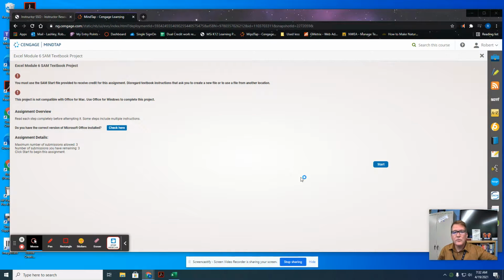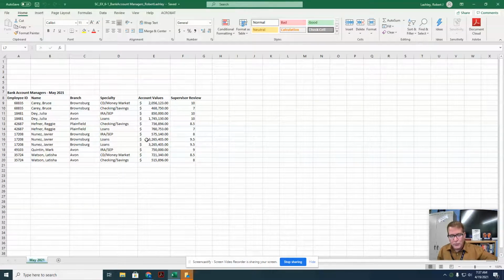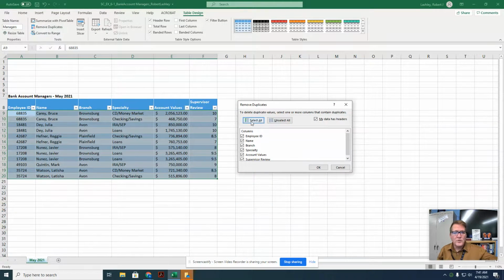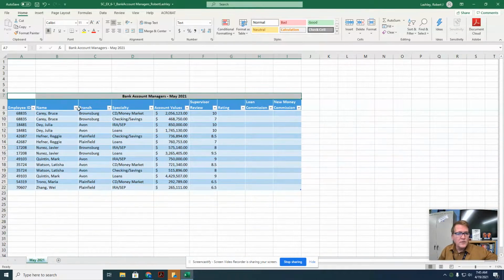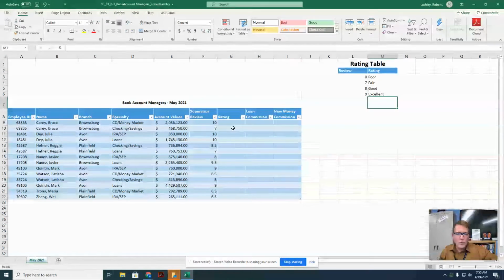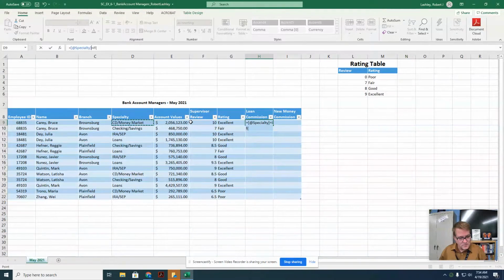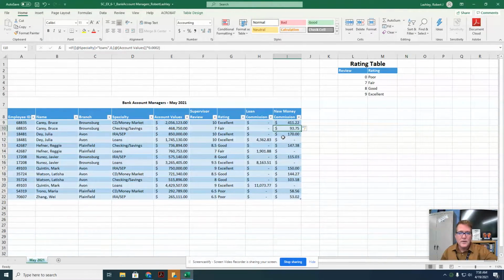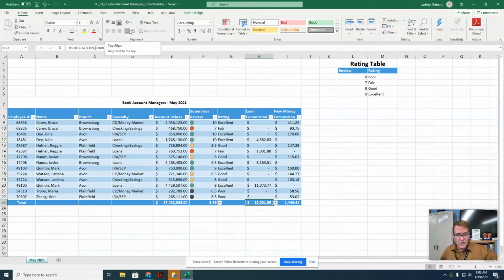Excel Module 6 Textbook Project - Part 1 of 3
Step by Step Guidance for Module 6 Textbook Assignment